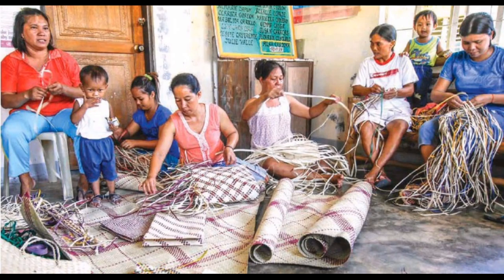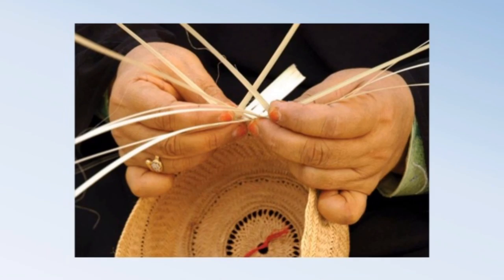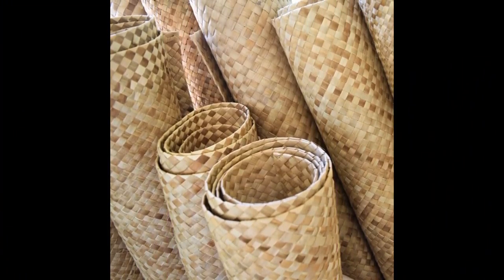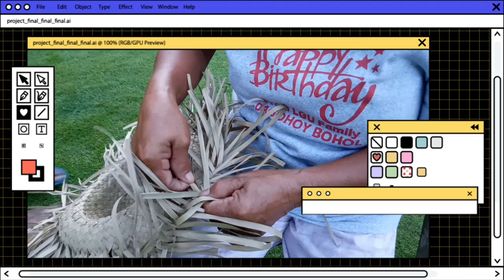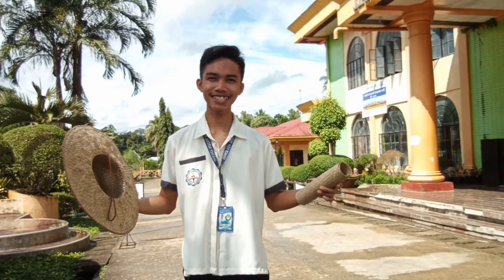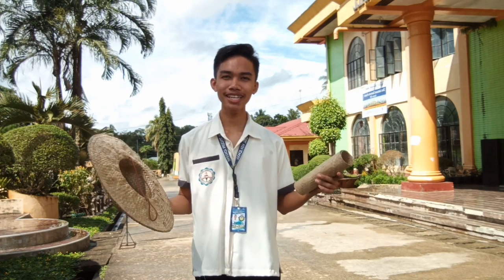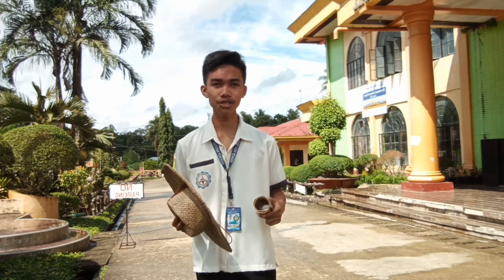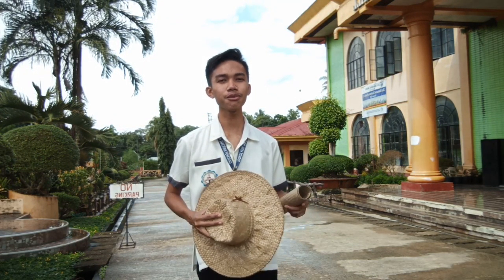HAT AND MAT WEAVING CULTURE | PROMOTIONAL VIDEO | CONTEMPORARY ARTS PROJECT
A short promotional/advertisement video promoting the native hat and mat made out of buli/buri leaves.
This video is for academic purposes ONLY. Photos used aren't mine. Credits to the real owner, these were retrieved from Google and Pinterest.